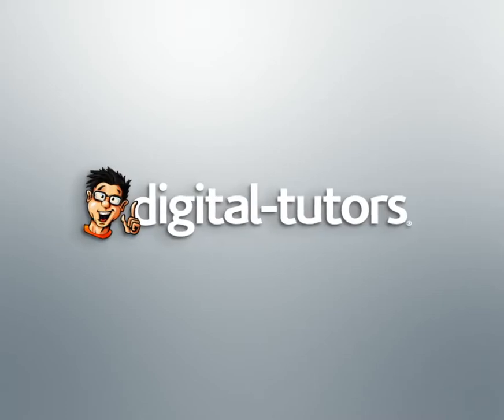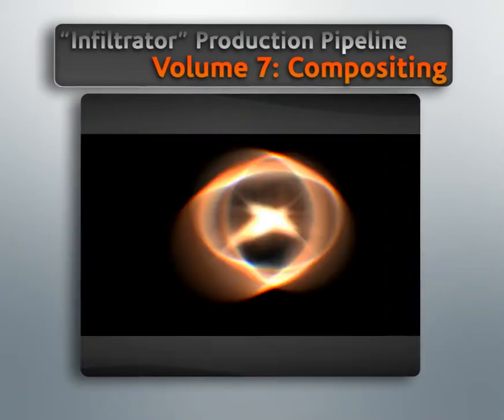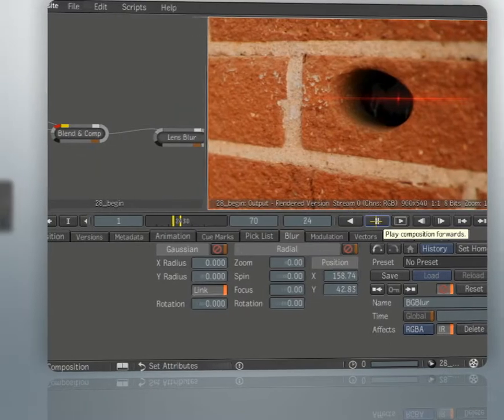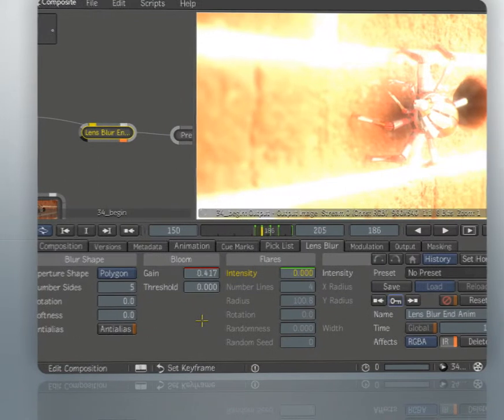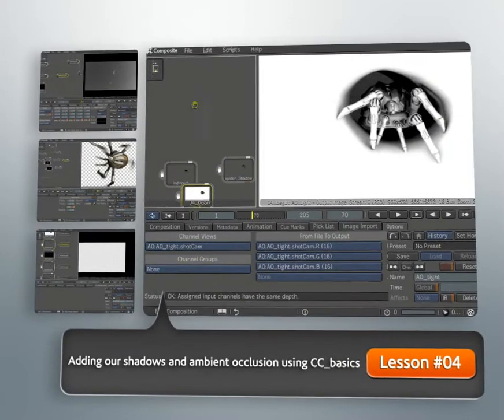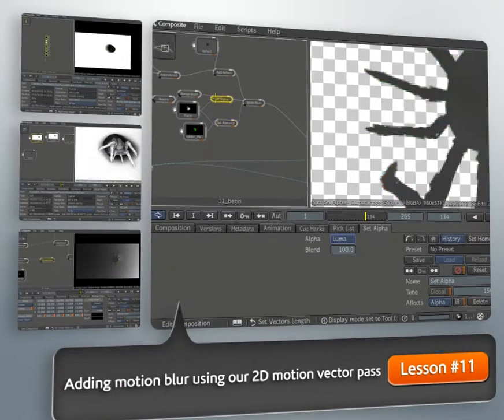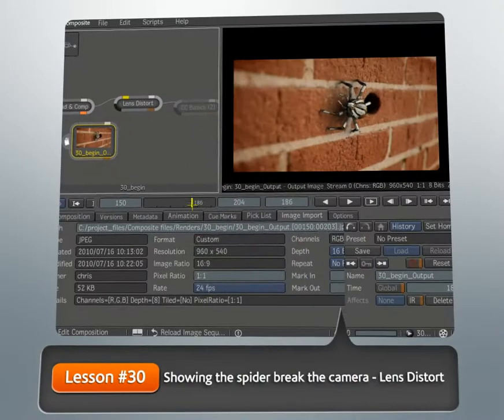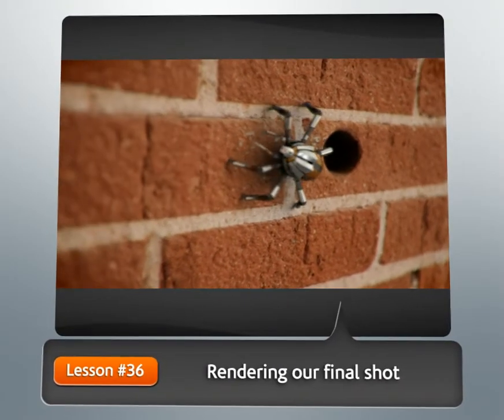Infiltrator Production Pipeline Volume 7 Compositing